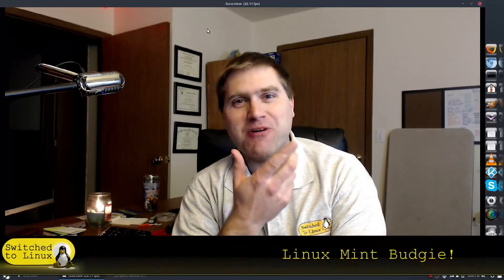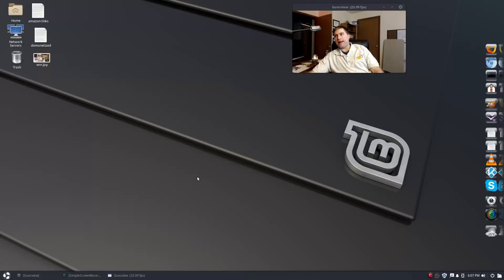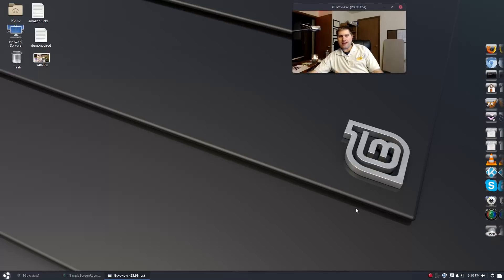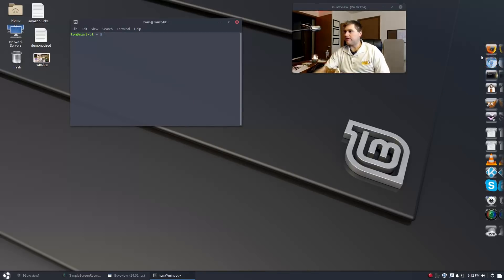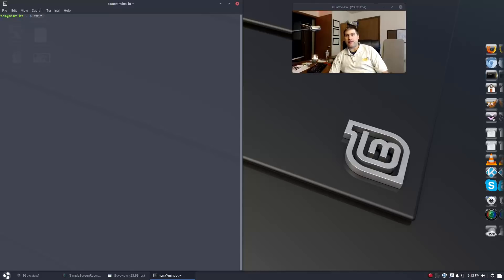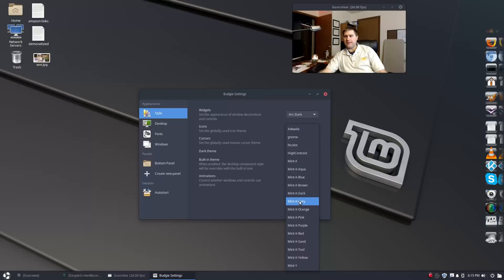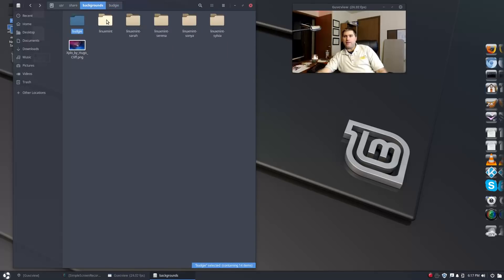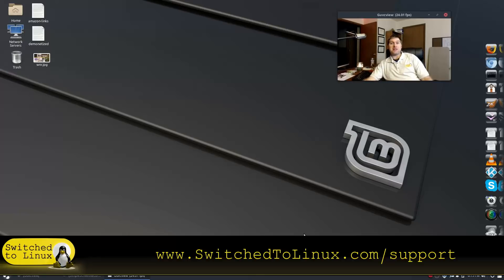Linux Mint Budgie!!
This video I am showing off the Linux Mint distro running the Budgie Desktop Environment.  I talk about how it looks, how it works, and they I cover the details about how I made it work.

The Commands to Install:
sudo apt install nautilus
sudo add-apt-repository ppa:budgie-remix/ppa
sudo apt-get update
sudo apt-get install budgie-desktop-environment

Logout and then on the Login screen by your username you can pull down the circle and select Budgie from the environment selection menu.